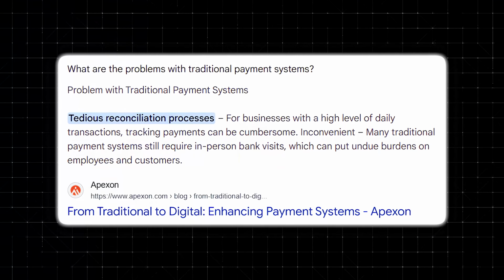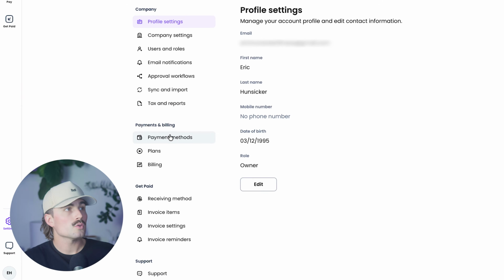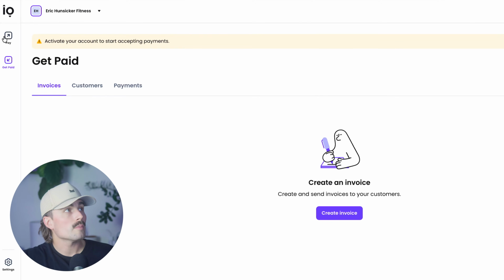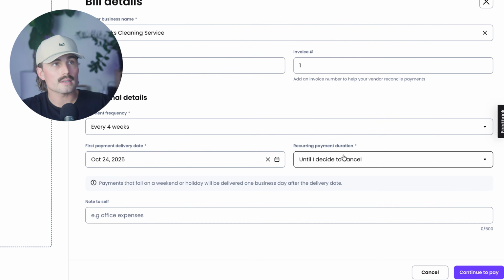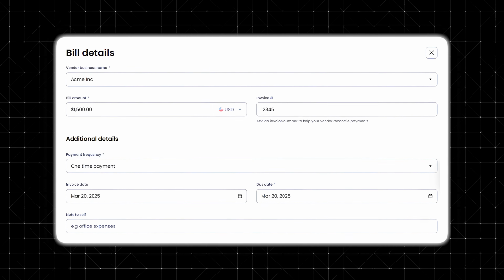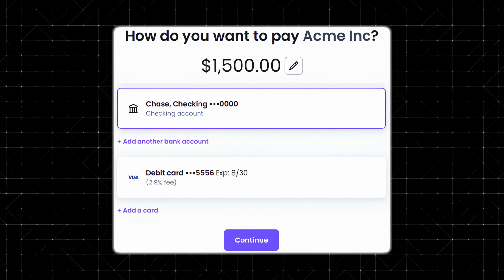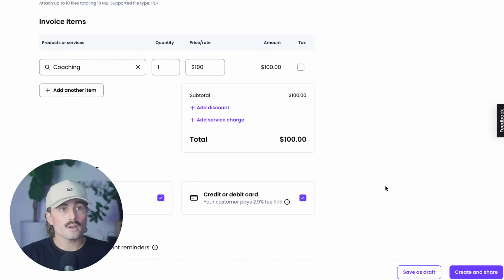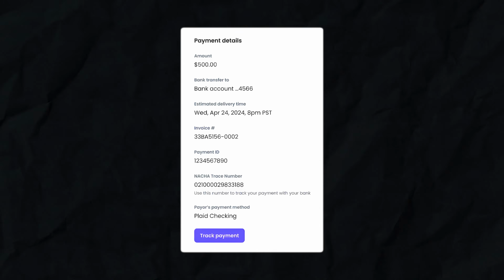Melio Payments Tutorial: How to Send and Receive B2B Payments Online (Full Step-by-Step Guide)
Get started with Melio here and make paying vendors and collecting invoices easier:

In this video, I’ll go over how to use Melio to send and receive B2B payments online with clear steps anyone can follow. I’ll walk through setting up a Melio account, connecting a bank, paying vendors, and collecting customer payments with digital tools. This guide shows how to manage invoices, schedule ACH transfers, organize bills, and keep cash flow steady with online payments. You’ll see how Melio helps small businesses handle vendor payments, track expenses, and simplify accounts payable tasks.

Be sure to watch this video all the way as I cover how to create payment requests, send ACH payments, use credit cards for vendor payments, and manage every transaction inside the dashboard. I break down how to choose delivery options like ACH, check, or wire, create digital invoices, share payment links, and review payment histories. You’ll learn how to use approval workflows, connect QuickBooks or Xero, match payments to invoices, and avoid common payment delays. These steps help business owners improve cash flow, reduce errors, and speed up daily payment tasks.

Melio is a simple online payment platform built for small business payments, vendor management, and digital invoicing. It supports ACH payments, credit card payments, paper checks, and flexible delivery methods for vendors. Melio also offers accounting integration, cash flow tools, approval settings, and an easy dashboard for tracking bills and invoices. This makes it a strong option for businesses that want clean records, quick payments, and a smoother finance process.

– Eric

Timeline:
0:00 - Introduction
0:23 - Why Digital B2B Payments Matter
0:50 - Setting Up Your Melio Account
1:57 - Sending Payments to Vendors
5:04 - Receiving Payments from Customers
6:59 - Advantages of Melio
7:42 - Limitations and Considerations
8:17 - Best Practices for Smooth Melio Payments
8:56 - Simplify Your B2B Payments with Melio
9:23 - Conclusion